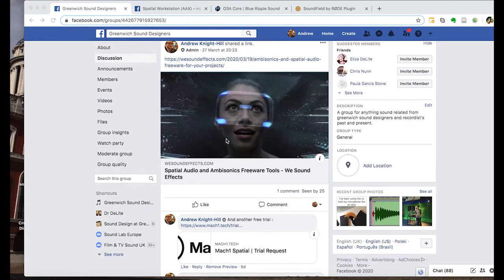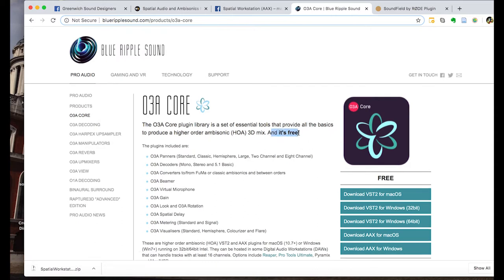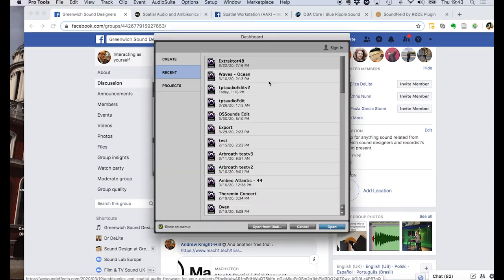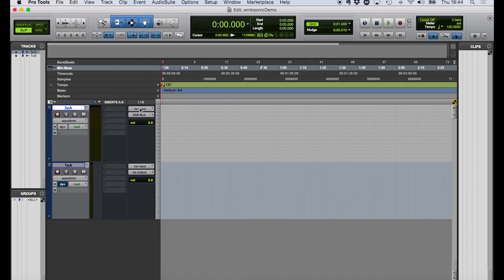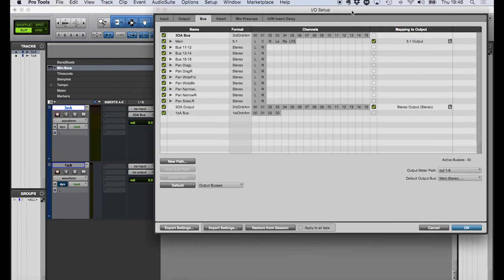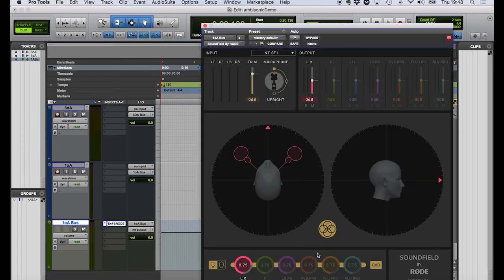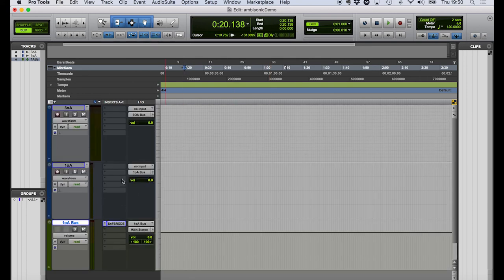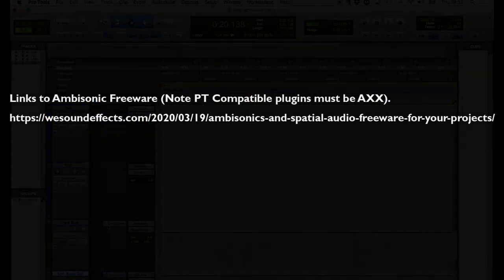Setting Up Ambisonics in Pro Tools HD / Ultimate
An introduction to working with Ambisonics in Pro Tools.

Links To Free Ambisonic Software (AXX Plugins)